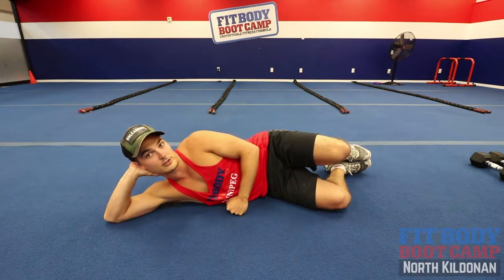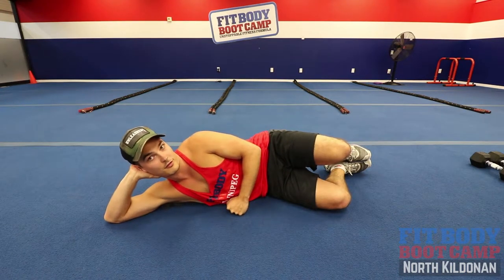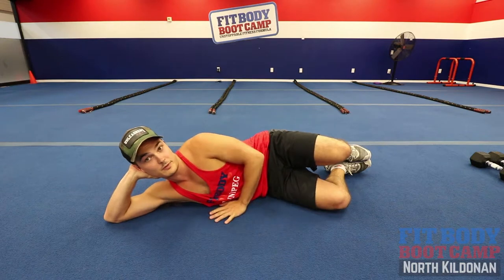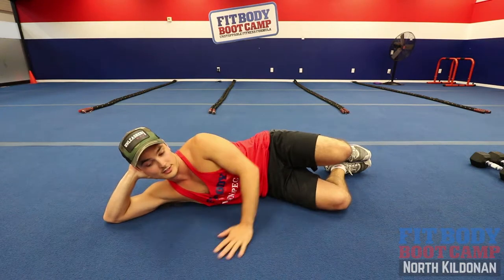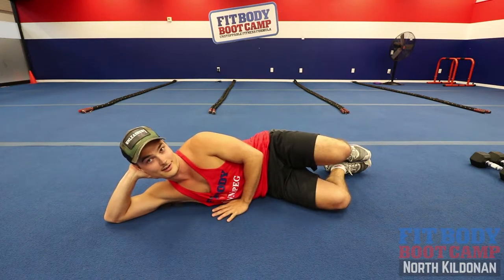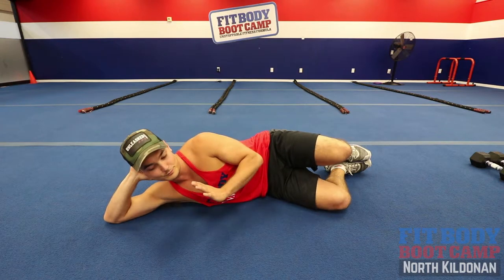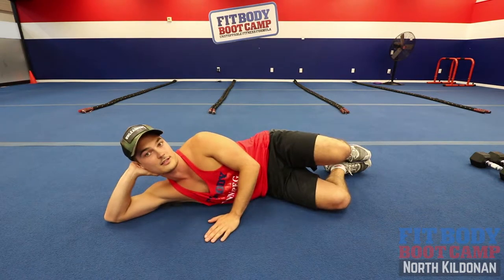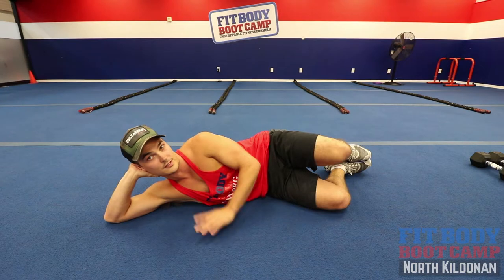FBBC Therapy Thursdays Hip Stabiliy part 1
Here's Coach Andrew With Hip Stability Part 1